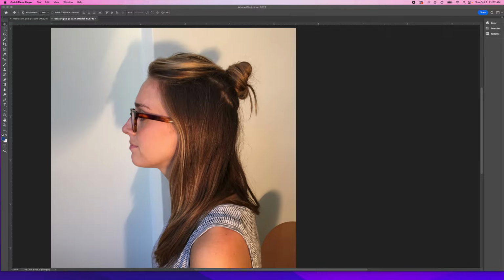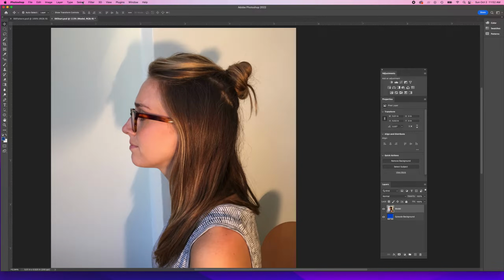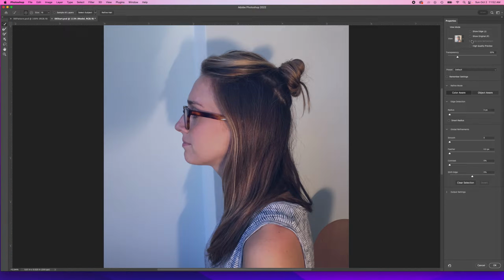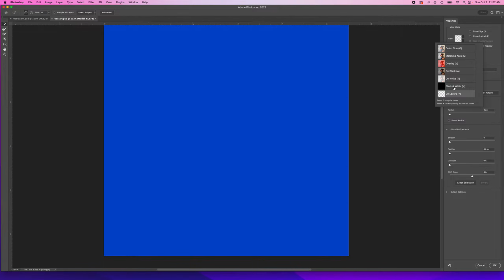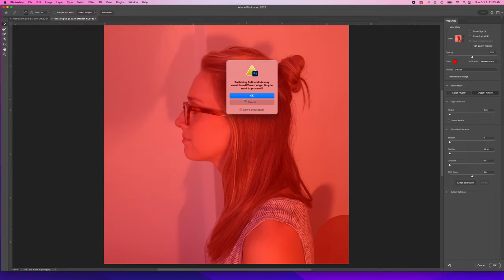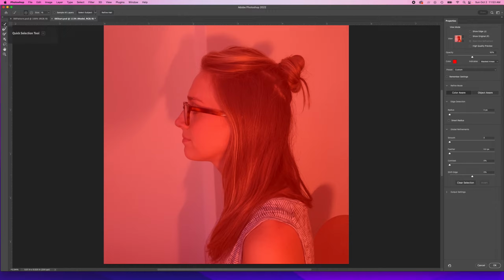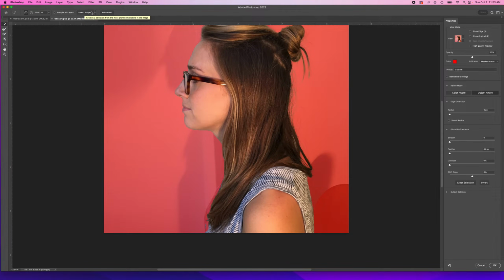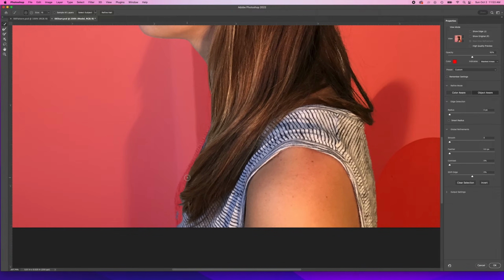02 06 Classroom In Book 2022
06 Lesson  Adobe Photoshop Classroom in a Book 2022